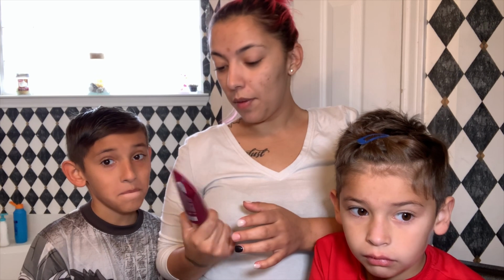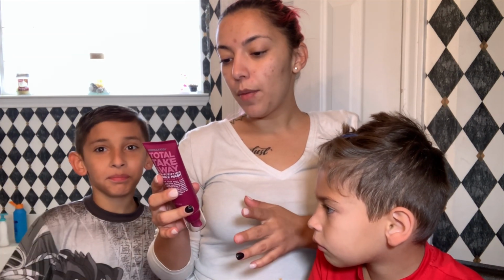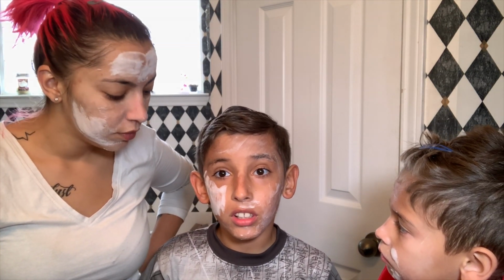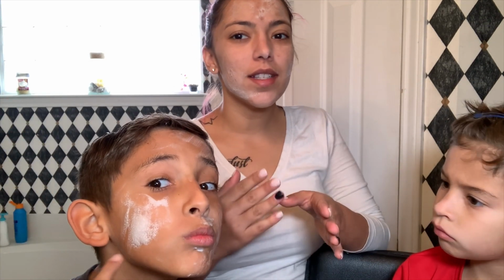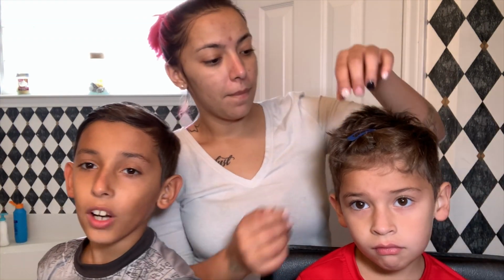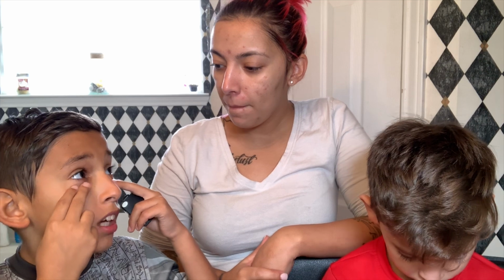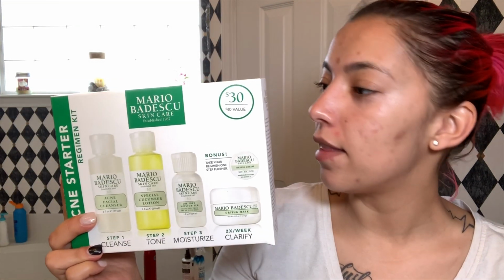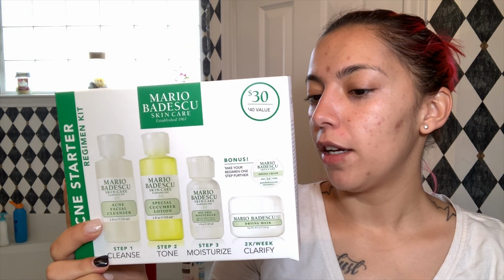From Funky To Fabulous With The Boys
Item unboxing and first impressions